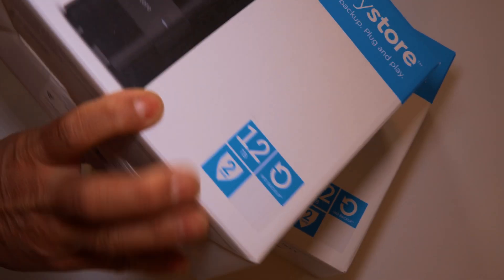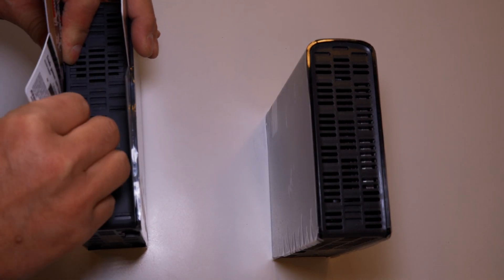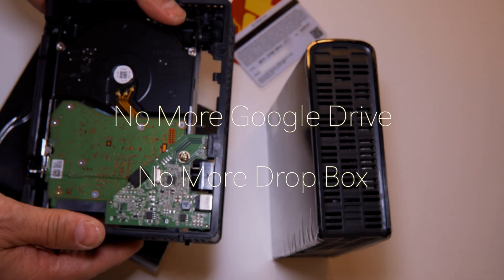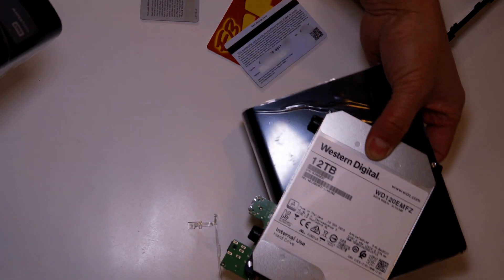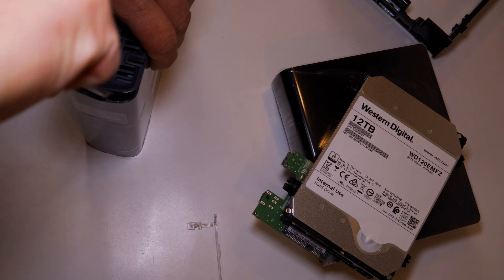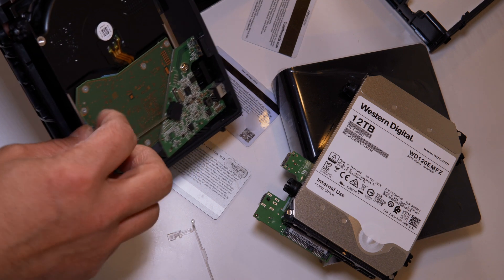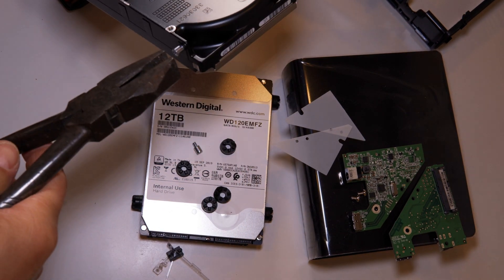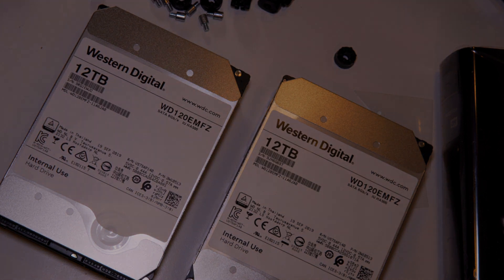Shucking an Easystore 12TB external Hard Drive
In this video I demonstrate how to take out a High Storage capacity Hard Disk Drive and repurposing it into a stand alone NAS system such as a Synology system. The sole purpose of doing this is to save money rather than buying dedicated drives for such a system.